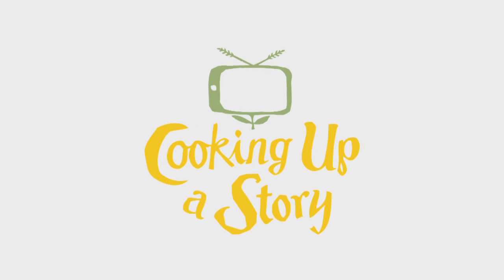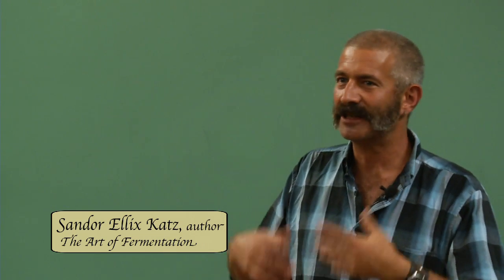Fermentation Revolution: Sandor Katz's Insights on Beer and Beyond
Sandor Katz discusses the widespread and historical significance of fermentation, addressing misconceptions about it being a mere trend. He emphasizes its fundamental role in human diets and its resurgence as part of a broader movement towards reconnecting with food sources, highlighting the environmental and health benefits of fermented foods.

Author and fermentation guru Sandor Katz  kicked off the 4th Annual Portland Fermentation Festival with a short talk followed by a Q & A session that was quickly embraced by a packed roomful of fellow fermentation enthusiasts.

For the complete post where you can watch 2 more videos with Sandor Katz answering questions on FERMENTATION and BEER